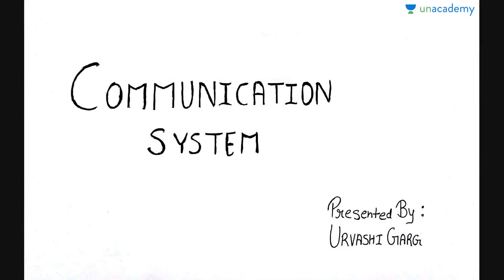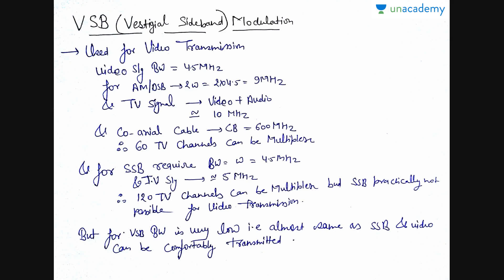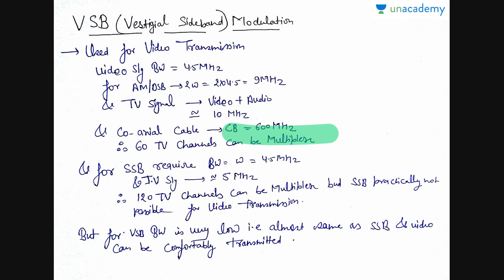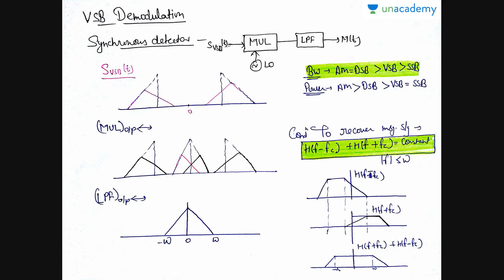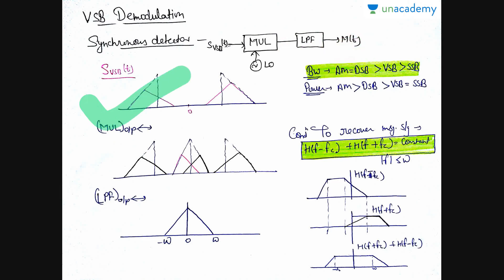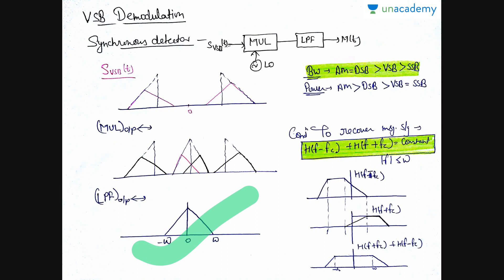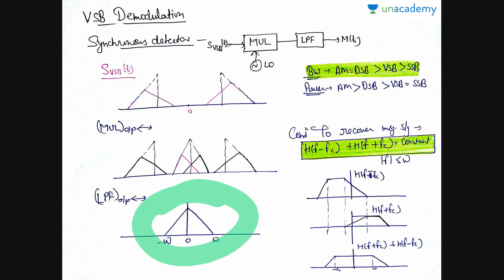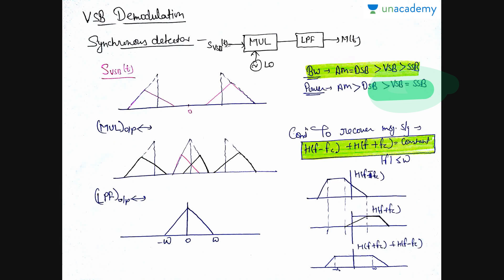Introduction to Vestigial Sideband: Communication System for GATE(ECE)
This lesson explains the Vestigial Sideband, under the course, "Communication System for GATE". In This lecture Vestigial Sideband modulation, Vestigial Sideband generation, vestige filter etc is explained. Some important terminology, diagrams and concepts are also illustrated for a better understanding of the subject.

Introduction to Vestigial Sideband: Communication System for GATE(ECE)- Unacademy